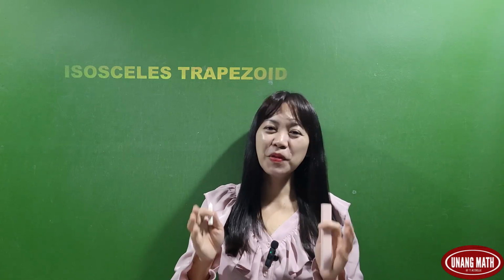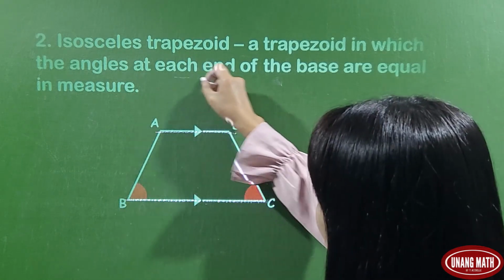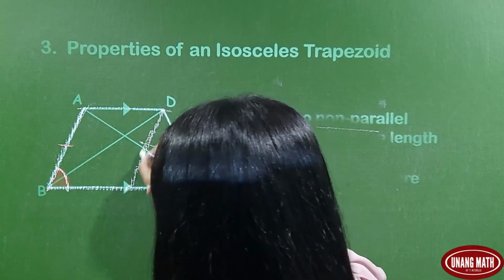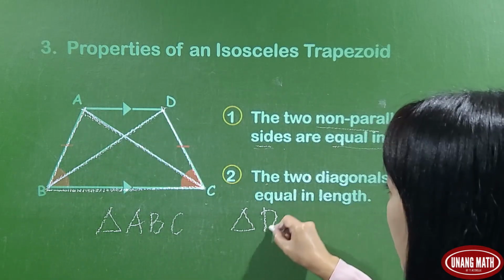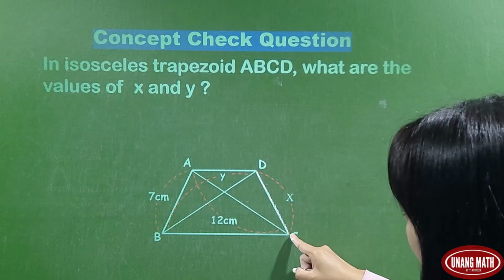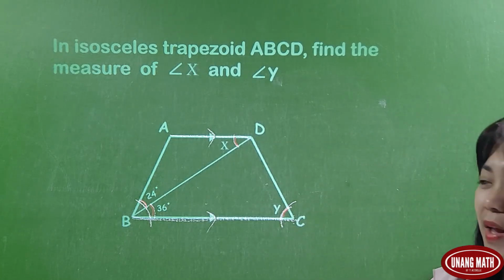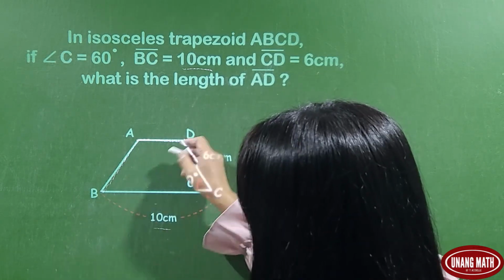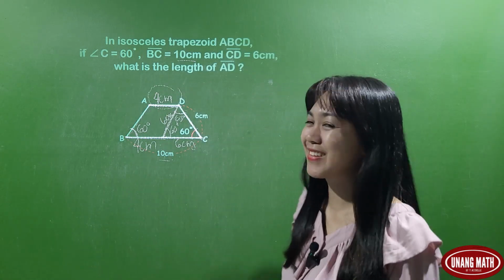MEANING AND PROPERTIES OF A TRAPEZOID / MATH TUTORIAL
Episode 184: Meaning and Properties of a Trapezoid